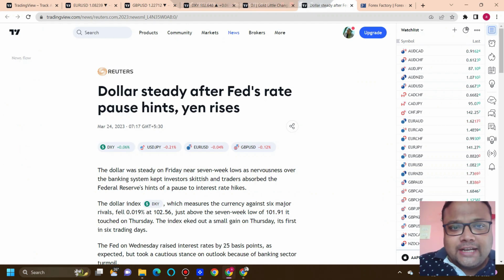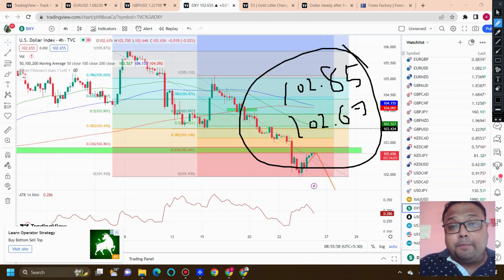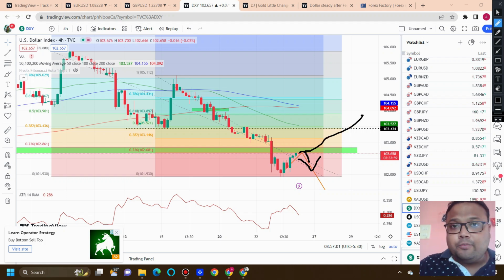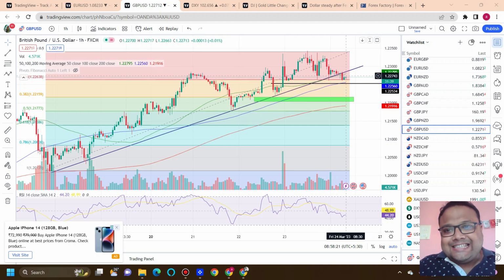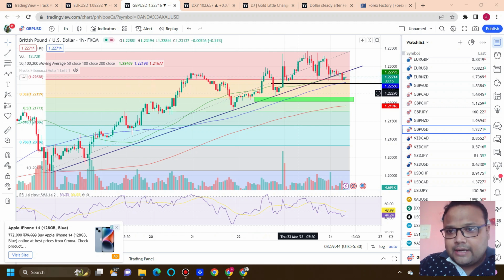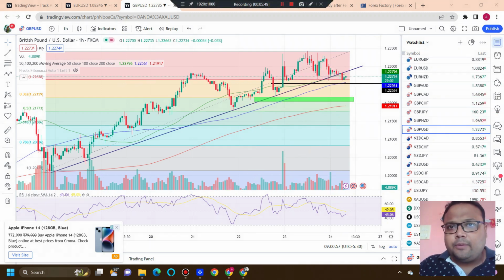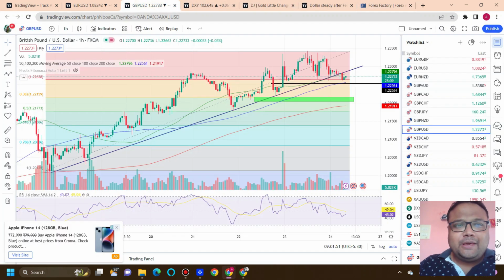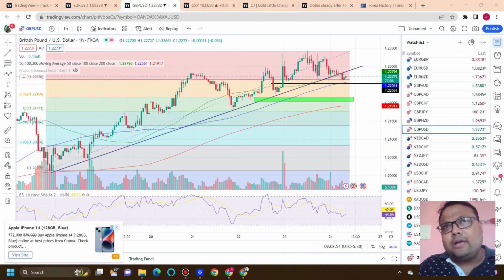GBPUSD Strategy TODAY 24 MARCH | GBPUSD Analysis TODAY 24 MARCH | GBPUSD Forecast TODAY 24 MARCH